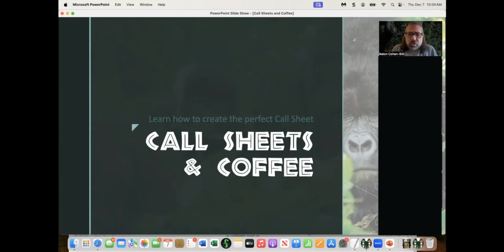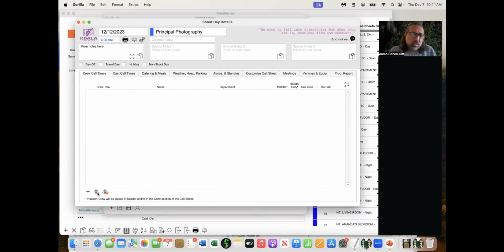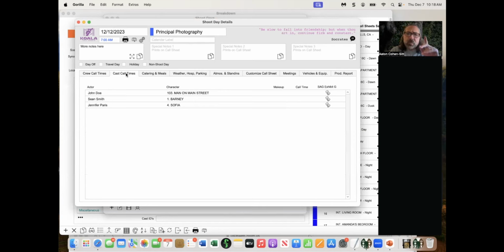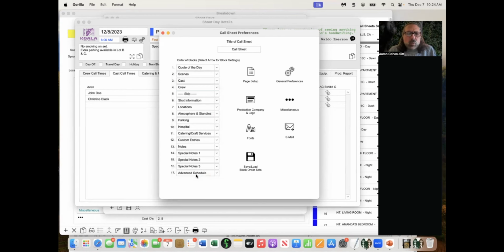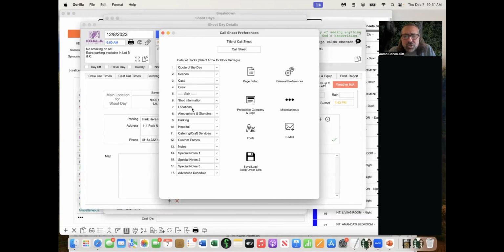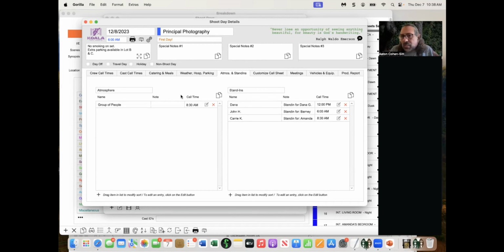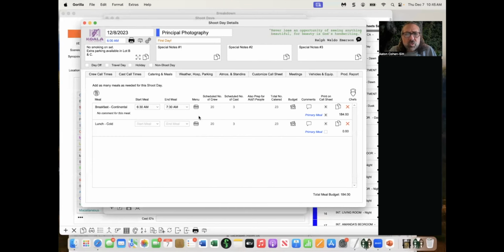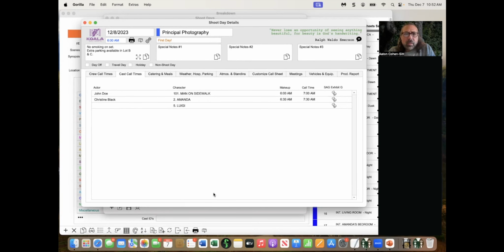Call Sheets and Coffee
Learn how to create the perfect Call Sheet for your film or video production using Koala Call Sheets and Gorilla Studio.